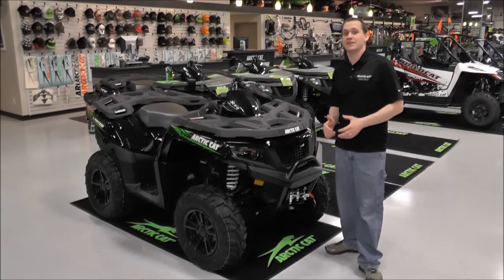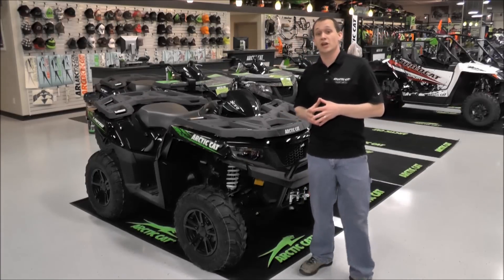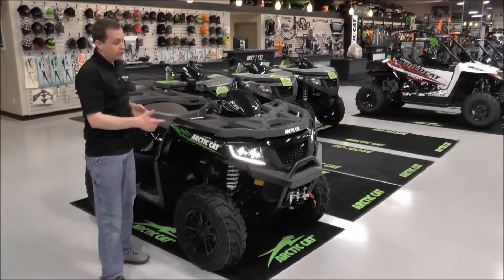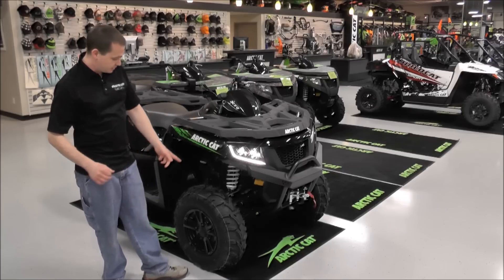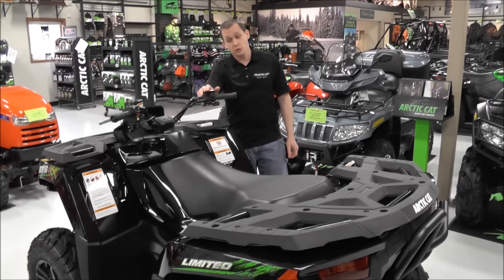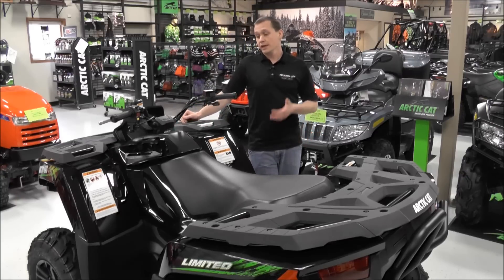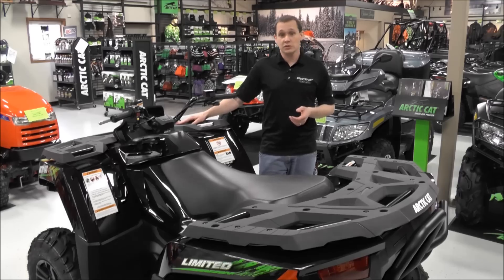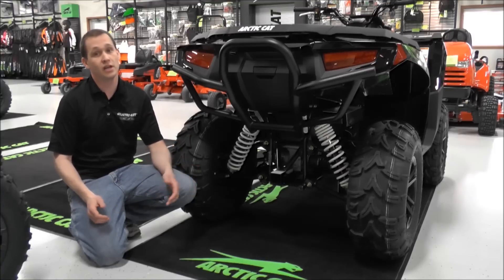2015 Arctic Cat ATV XR 700 EFI Limited EPS Black & Green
2015 Arctic Cat XR 700 EFI Limited informational video presented by Country Cat, Arctic Cat's largest dealer.

700 H1 4-Stroke Engine w/EFI

It's all about power and torque. The 700 H1 is a 695cc, liquid-cooled single-cylinder with EFI. Along with being a cleaner-burning, more efficient engine, the H1 delivers excellent throttle response and superior thermal efficiency.
Ride-In Suspension

With a lower seating profile and improved ergonomics, our Ride-In suspension delivers sharper cornering without sacrificing ground clearance or suspension travel. Double A-arms optimize wheel motion translating into more responsive steering and better cornering.
Power Sport Digital Gauge

This digital gauge features all the essential operation information indicators: RPMs, speedometer, trip mileage, gear indicator, digital clock and fuel indicator.
Duro 3 Star Kaden Tires with
Aluminum Wheels

A solid, all-terrain tire, the Duro 3 Star Kaden is a smooth-riding tire with excellent grip, boasting a 3-ply rating.
Electronic Power Steering (EPS)

It’s all about managing steering torque. Forces are measured electronically both at the handlebar and at the wheels. The ECU calculates resistance as it relates to speed. The power steering motor responds faster than you can blink. Arctic Cat EPS will make you the master of slow-speed maneuvers.
Dual LED Projector Beam with LED Accent Headlights

These LED projector headlamps light the trail when the sun goes off-duty. The added light bar not only gives you additional visibility, but style, too.
Dual Rear LED Taillights

These LED taillights are not only bright, they will give people riding those other brands something cool to look at.
Large 1.44 Gallon Water-Resistant Rear Storage Compartment

No one ever complained of too much storage. This 1.44 gallon rear storage compartment is a much-appreciated addition. Plus, it’s water-resistant.
Front and Rear SpeedRack II

New in 2015, Arctic Cat’s famed SpeedRack® II system is now constructed from high-grade plastic with reinforced steel underneath. The TPE rubber coating keeps objects from sliding around. Rated for 100 lbs. carrying capacity on the front and 200 lbs. on the rear.
Heavy-Duty Front and Rear Bumpers

These Heavy-duty, steel front and rear bumpers help protect your chassis from light impact and add a few style points this impressive machine.
3000-lb. Winch

With 50 feet of cable length, this 3000-lb. Arctic Cat/WARN Provantage winch has the strength and durability to match its pulling power. Get out of a tight spot or get that extra pulling power you need, this winch has your back.
2/4 WD with Electric Front Differential Lock

When the going gets aggressive, flip a switch and you're in 4WD. For maximum traction, lock the front differential.